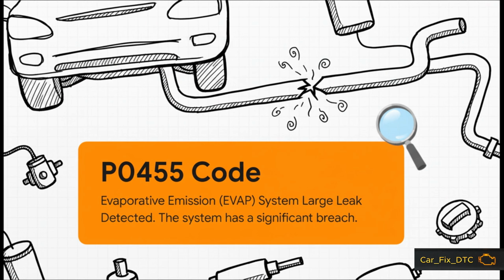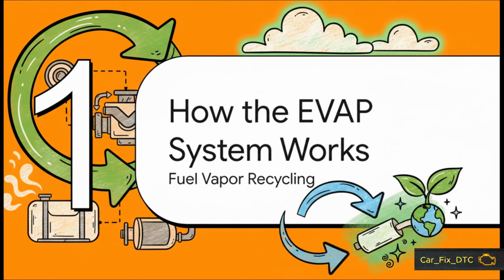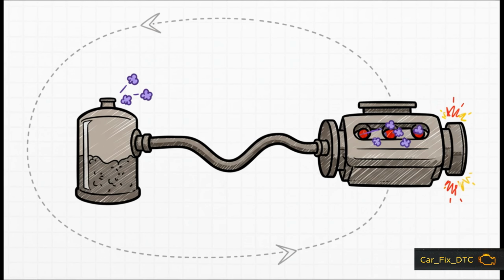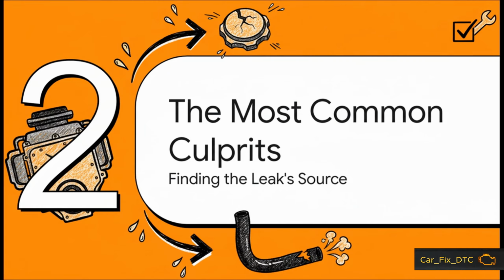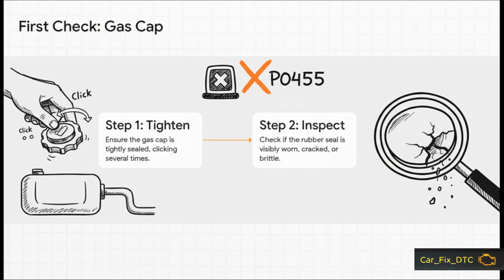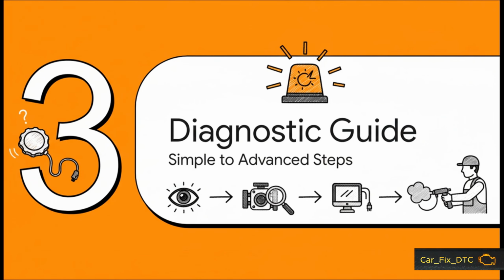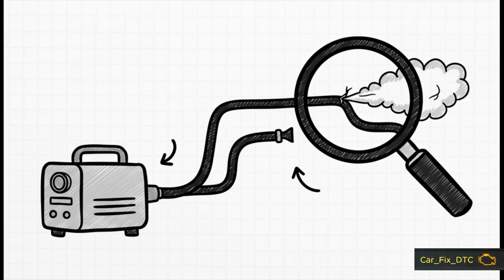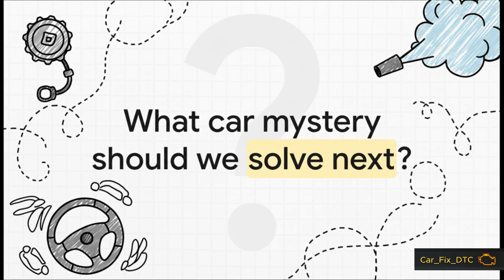Diagnosing and Repairing EVAP Code P0455 Leaks